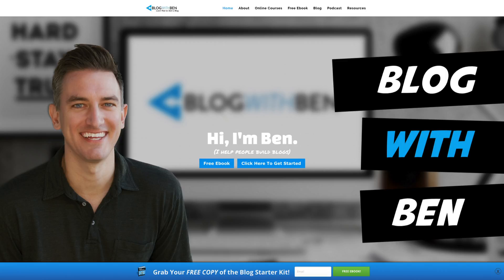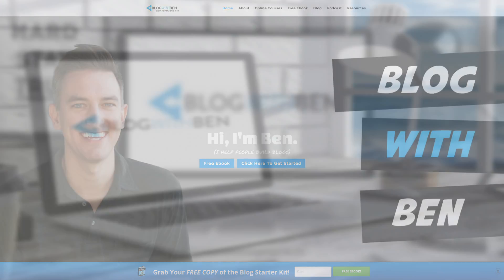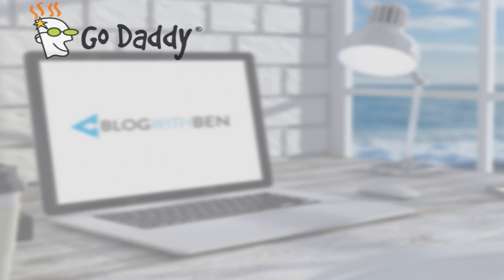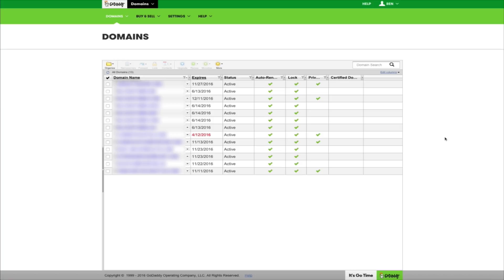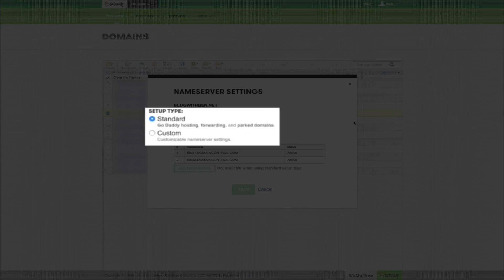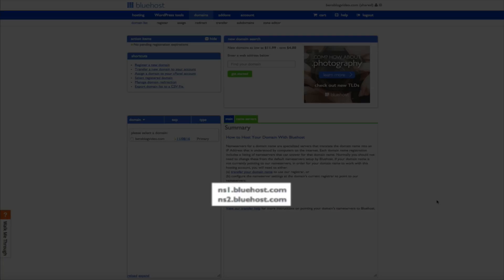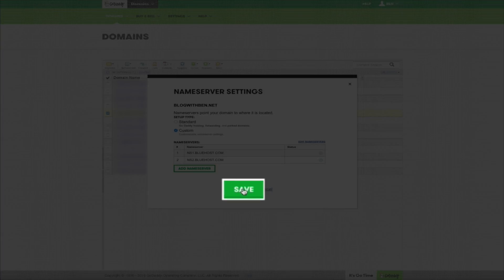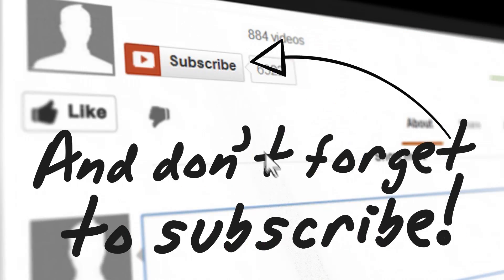How to Point a Domain From GoDaddy to Bluehost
Learn how to point a GoDaddy domain towards Bluehost so that you can start building your blog as soon as possible.

If you purchased your domain name separate from your web host, you’ll need to make a few small changes in order for your blog to be viewed online.

Reason being, in order for your domain name to be viewable, it needs to “point” towards your web host’s DNS and the name servers need to be set correctly.

This video walks you through the entire process and will show you the exact steps of how to point a domain from GoDaddy towards Bluehost web hosting.

Also, be sure to grab your FREE copy of "The Blog Starter Kit" and learn how to build, grow, and monetize your blog. Inside I'll show you how to turn any blog into a thriving business.